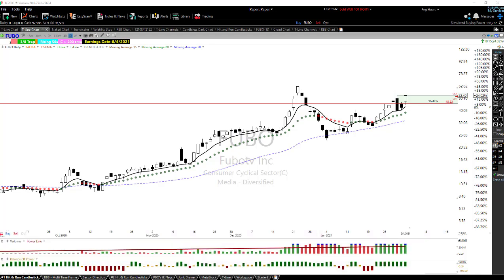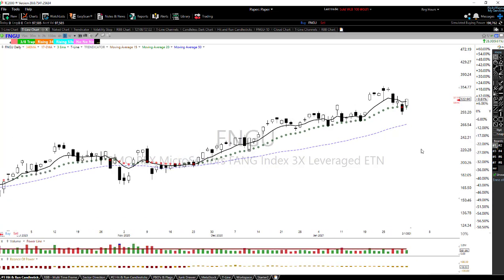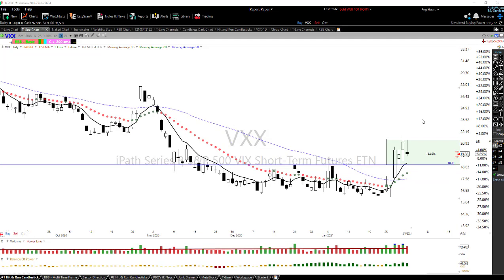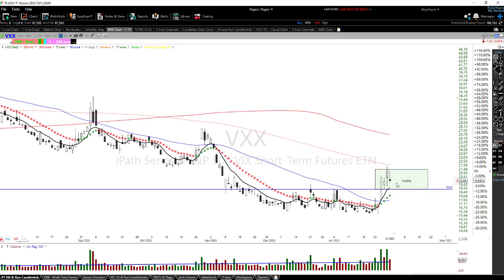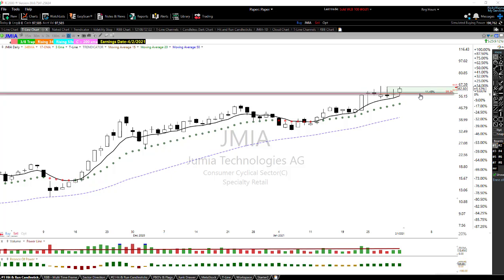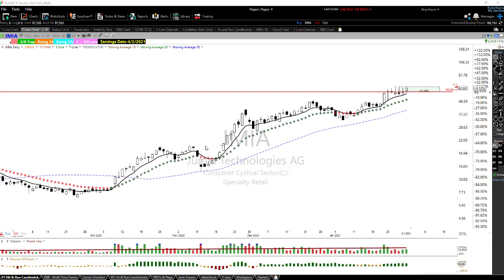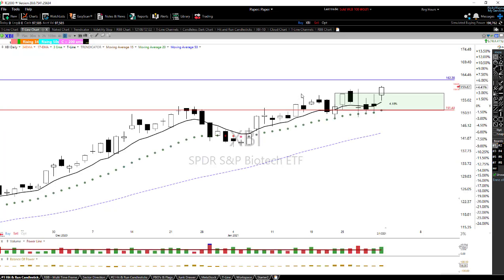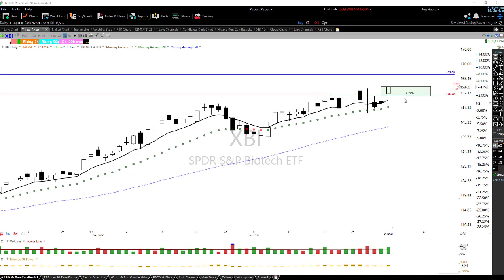Charts For The Watchlist | 2-1-21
We are remaining very cautious. Cut back on positions and the size. Click on the 👇SHOW MORE text below for the Bullish "W" Pattern Ebook.

📌Road To Wealth is a trading account I trade and post the brokerage statement on the website for you to see. We updated the page about the 5th of each month.